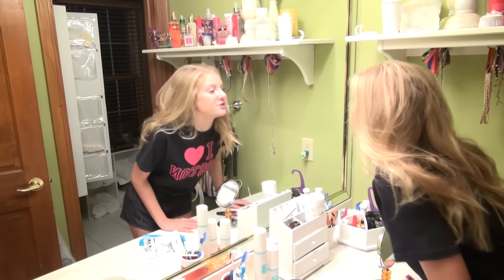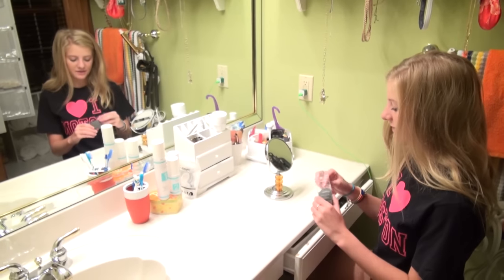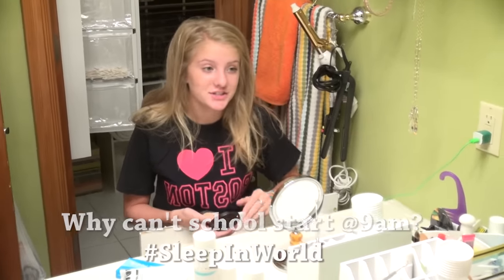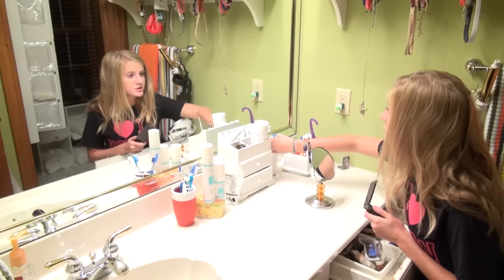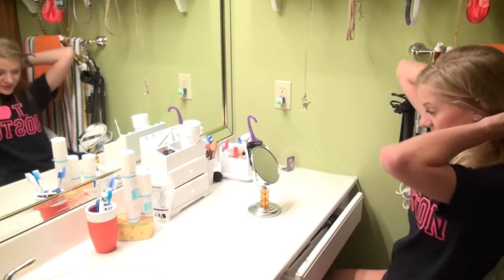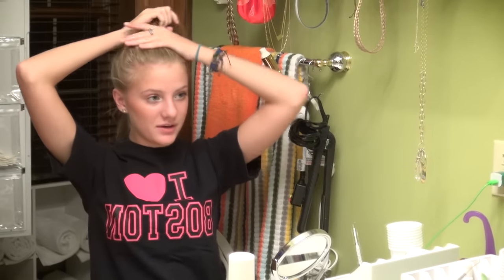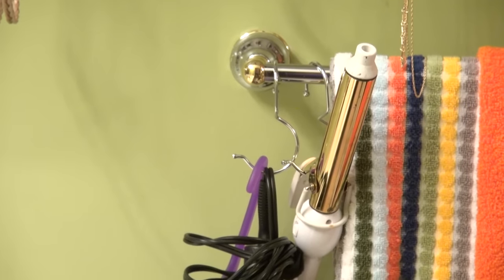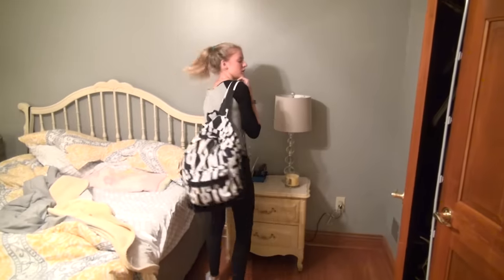My Morning Routine